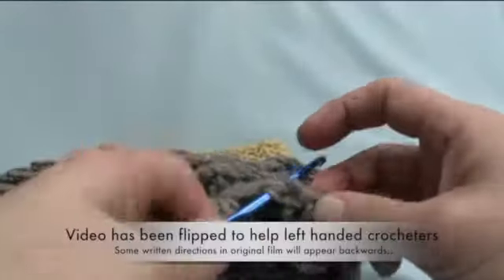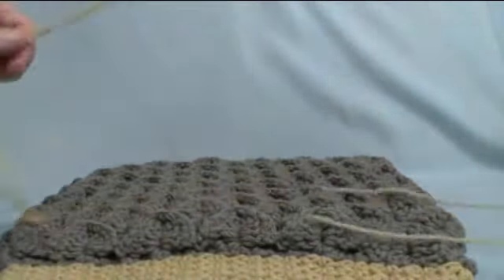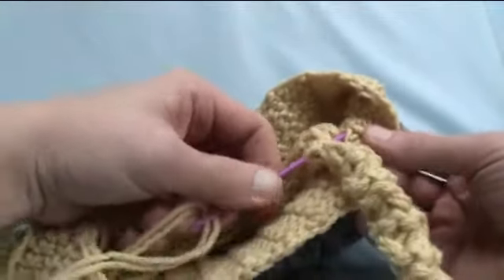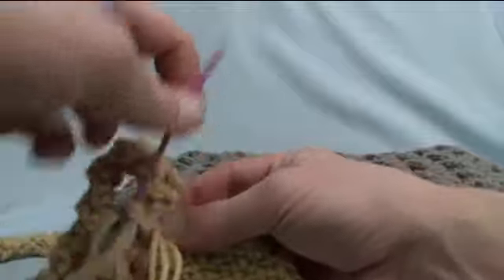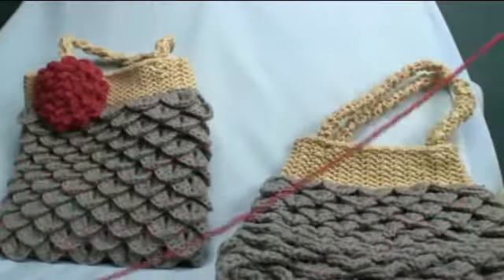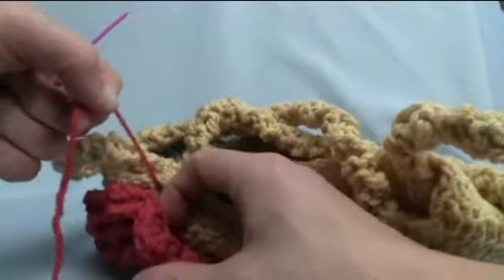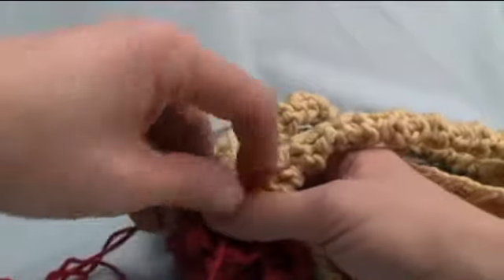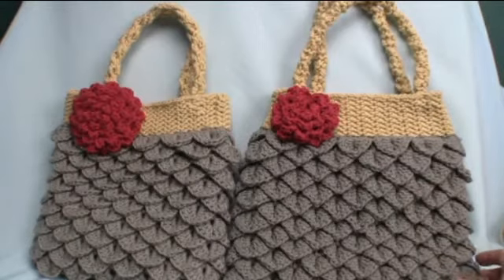Left Hand: Crochet Mermaid Tears Purse Part 5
Left Hand Version of this Tutorial. Learn how to crochet a Mermaid Tears Purse by Bernat using the latest trending stitch called The Crocodile Stitch. This is part 5 of 5 and in this video Mikey, from The Crochet Crowd, will guide you through the materials. You will start this tutorial and begin creating the base of the purse. You will find the written pattern at